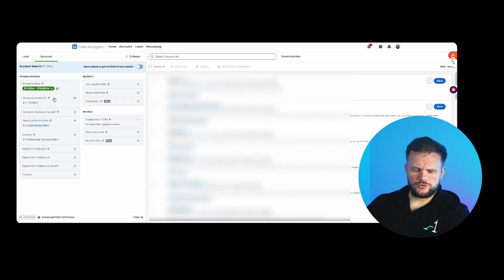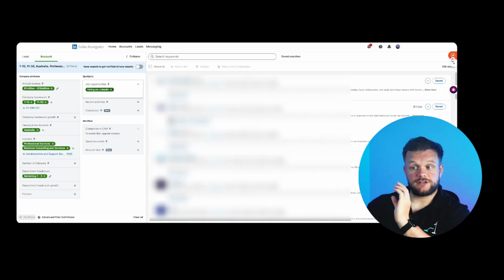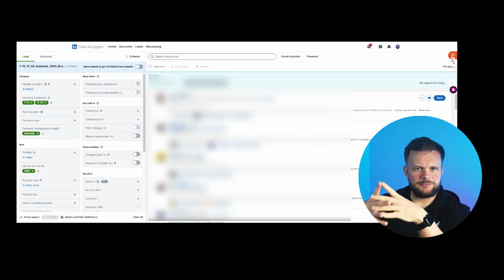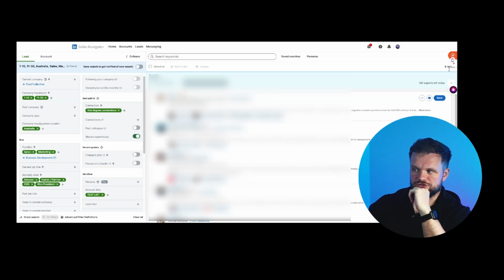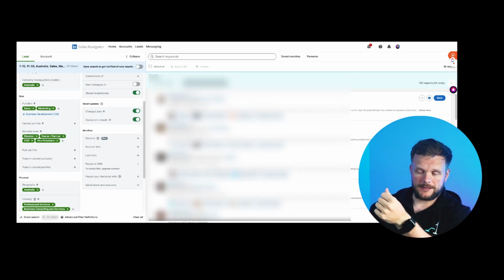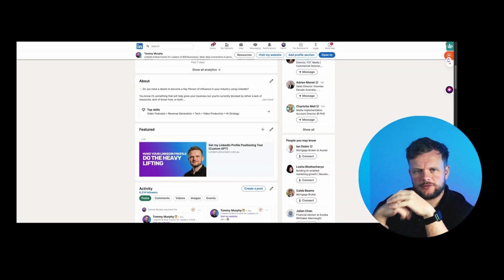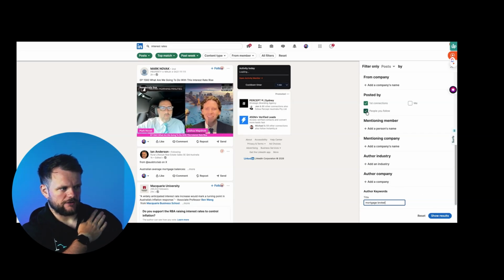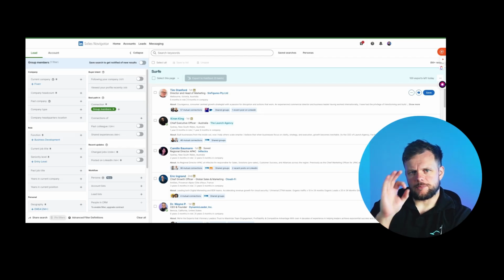The Ultimate Guide to Sales Nav in 2026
[SOFTWARE THAT MAKE LINKEDIN EASY]

[MY STORY SO FAR]

I grew up in a working class Irish family and from the age of 8, I realised the only constant in life was change and I’m extremely grateful for that.

By the age of 19, I’d lived in London, Mayo in the South of Ireland, Fermanagh in the North of Ireland and Glasgow, Scotland.

At 24, I moved to Sydney Australia for a 6 month trip - that was nearly a decade ago now.

What Ireland, England, Scotland and my home, Australia all have in common is that all four cultures have severe, debilitating tall poppy syndrome.

Watching videos from people you know trying to grow their business if often met with an eyeroll in all four countries.

Should you fail - it’s met with an “I told you they’d never make it.”

Should you succeed - it’s met with “thinks he’s God’s gift now.”

And that’s why the US will always remain ahead of the curve from a global business perspective in my opinion.

Now, while I have never nor would ever live there - I have sold into the US via LinkedIn outreach.

The main difference between the US and the Four countries I have lived in?

In the US, building a business, making content, trying and failing is met with enthusiasm and respect from others rather than cynicism and pessimism.

Entrepreneurship and the American dream is baked into the fabric of their society - and when a country’s culture has that, it means a greater percentage of the population will give it a crack rather than be paralysed by FOPO (Fear of Other People’s Opinions).

I’m building a community where B2B business owners can come together and lift each other up in a place free from Tall Poppy syndrome.

If my story resonates with you, you’re welcome to get involved.

[CHAPTERS]

00:00 Introduction: Why LinkedIn Outreach Fails
00:40 Mastering Sales Navigator Filters
05:21 Building and Managing Your Lead List
14:29 Optimising Your LinkedIn Profile
16:48 Advanced Outreach Strategies and Automation